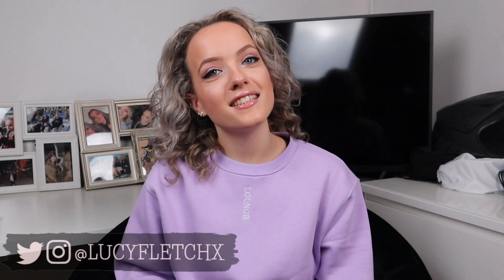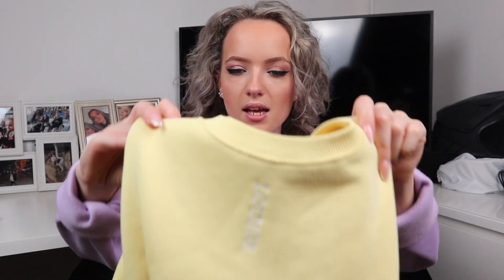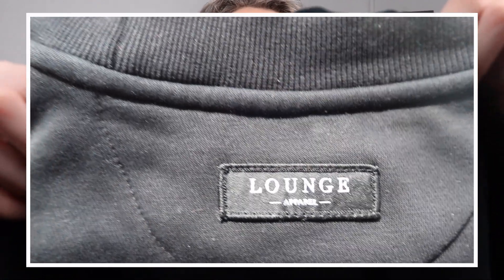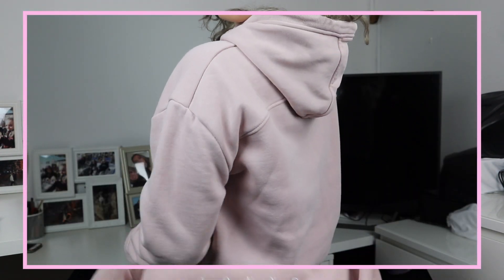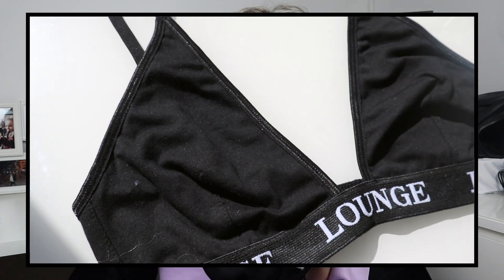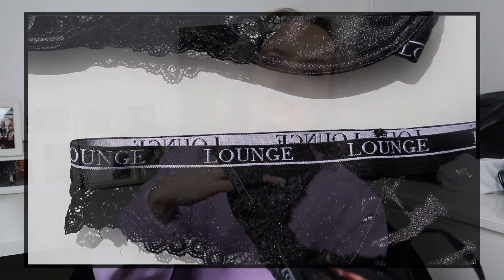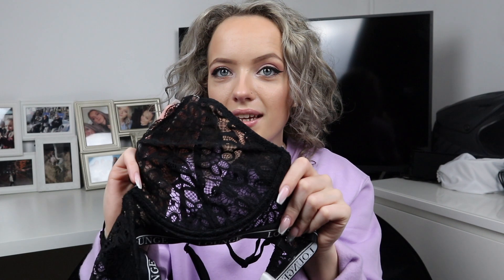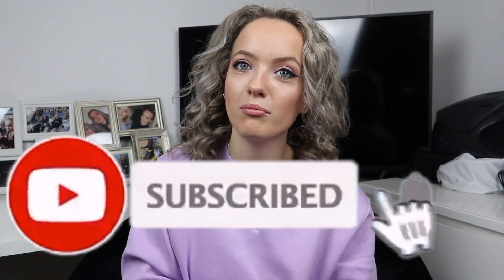LOUNGE Underwear and Apparel TRY ON Haul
Welcome to my Loungewear try on Haul.

For those of you interested you can find most items shown

The Crew Neck Jumper shown in the pastel colours, Lounge have just released the new monochrome versions so black & white on Monday.

CREDIT: YXRNSTXR FOR THE INTRO